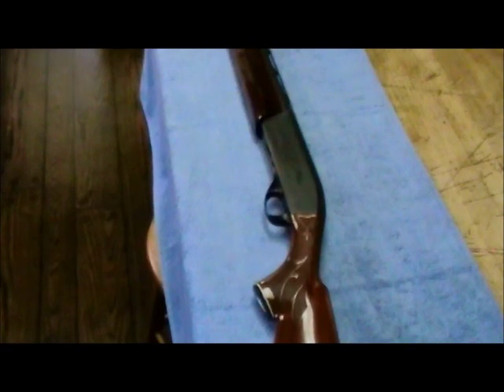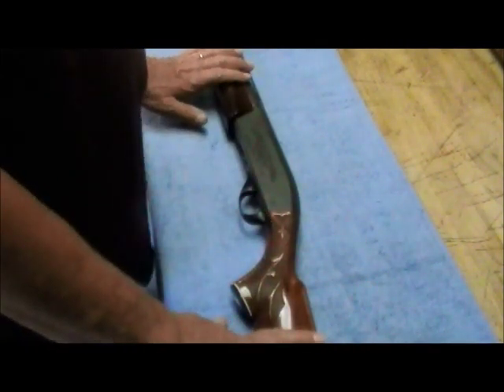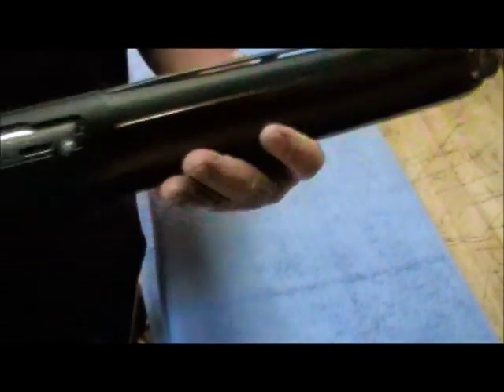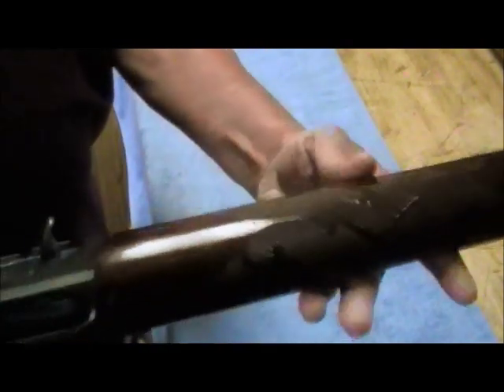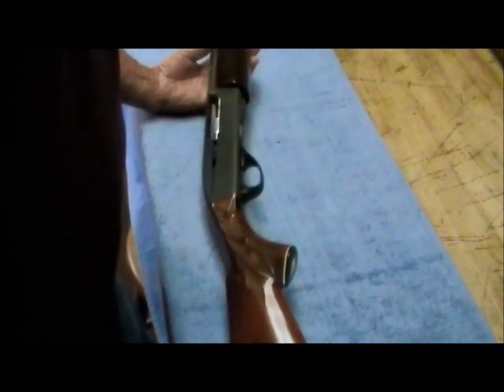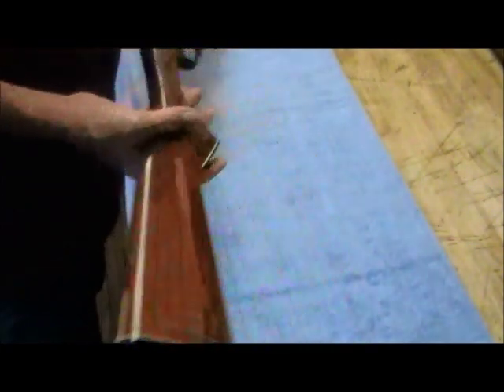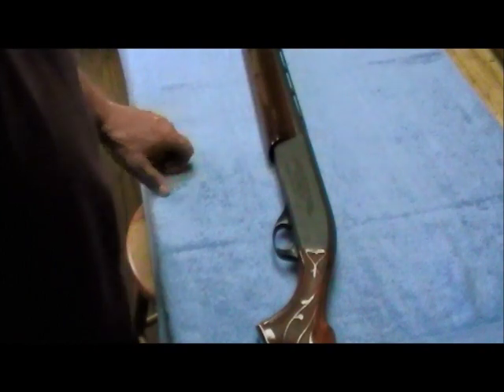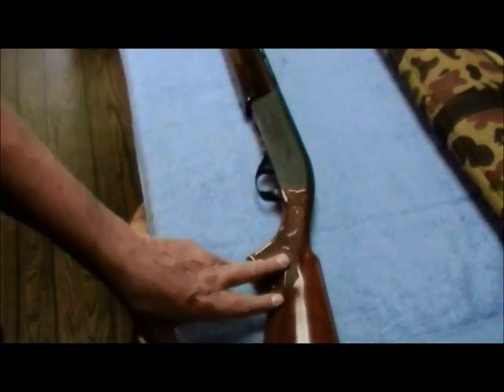Remington Model 1100 LT 20